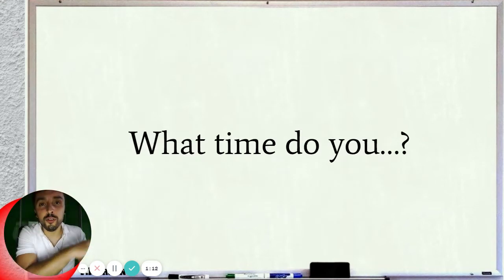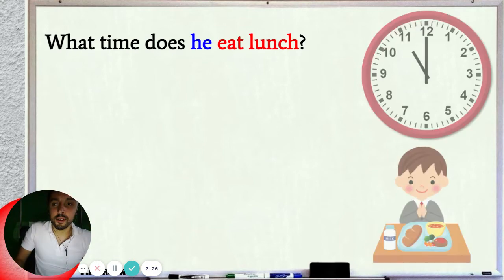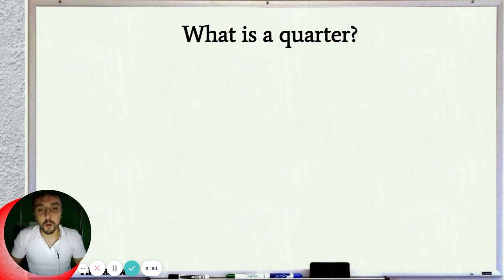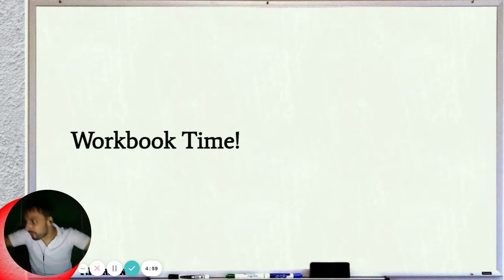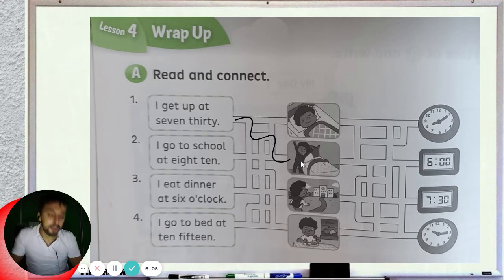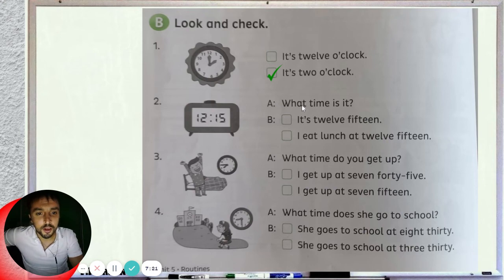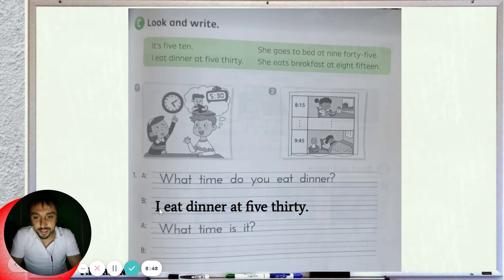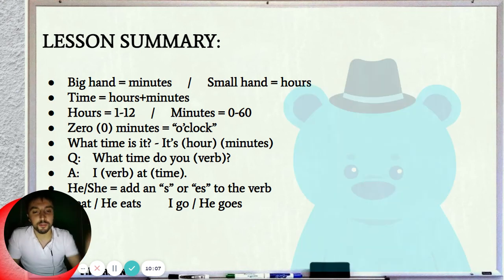G2 ILPE64 vdo 228 Unit5 Workbookpg52 53